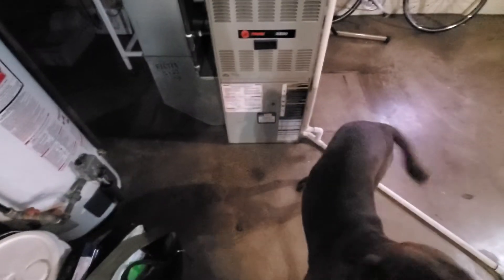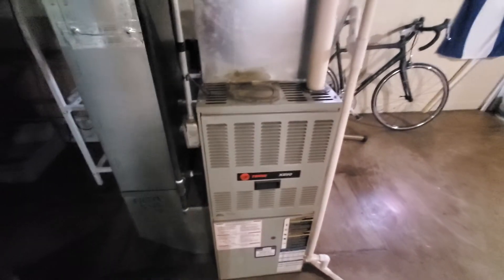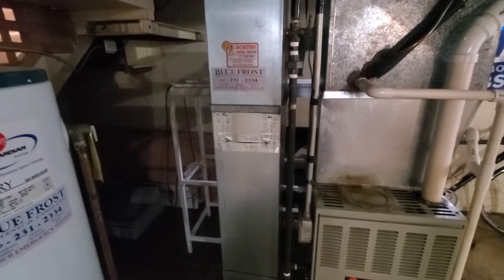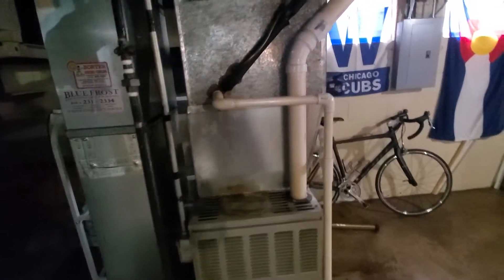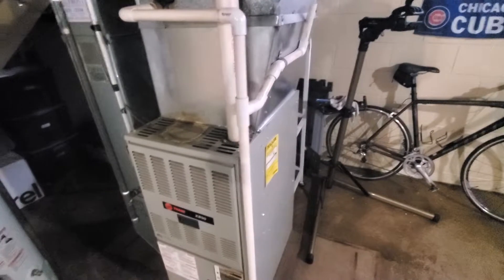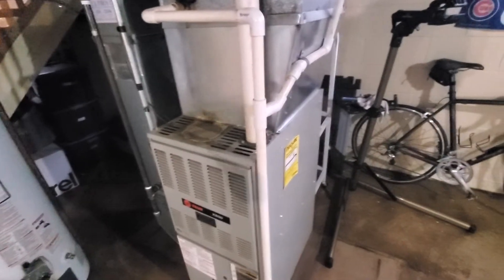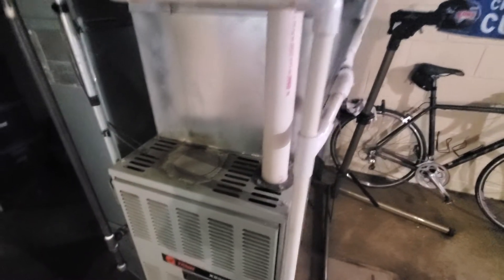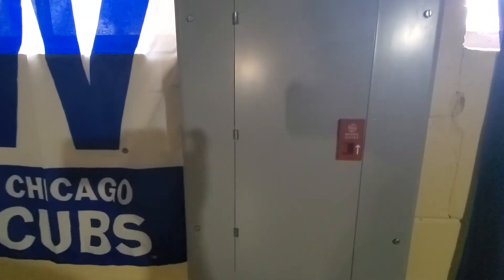Gage west chicago